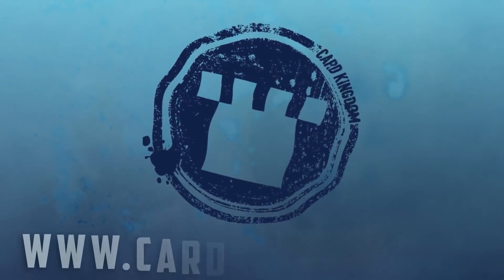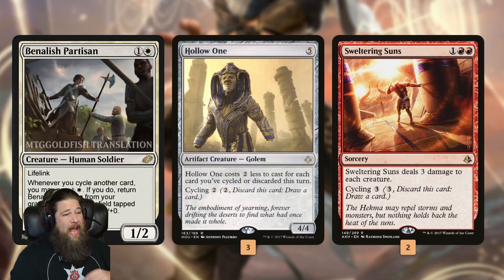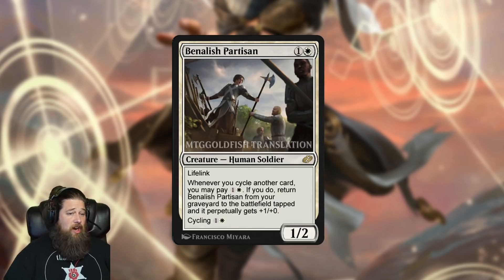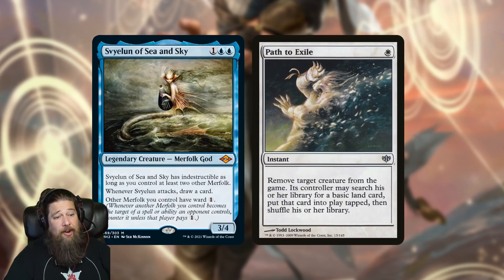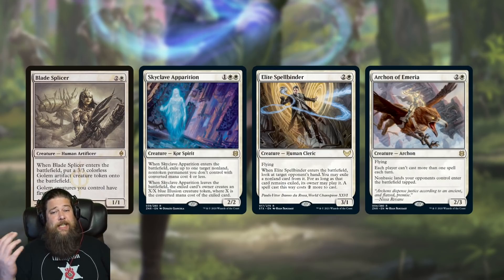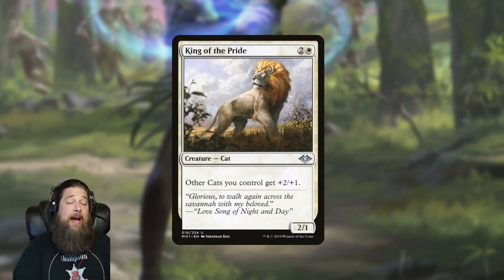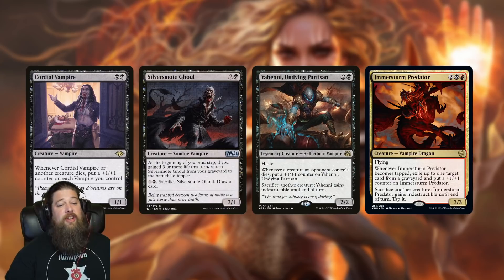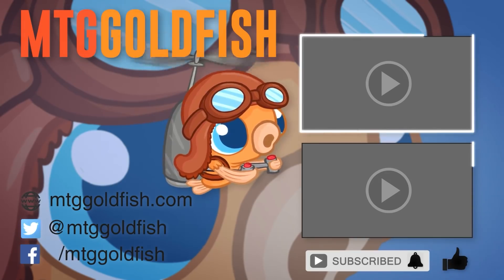Jumpstart: Historic Horizons Spoilers — August 3 | Merfolk, Blade Splicer, Perpetual Cycling Payoff!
We've reached the end of Jumpstart: Historic Horizons spoilers, but we've still got some strong stuff to talk about including some powerful Merfolk, a new perpetual cycling payoff, blink-target Blade Splicer and more! Let's discuss, and then don't forget to check back after the set releases to see the new cards in action!

Looking for the latest spoilers?

0:00 Start
1:20 Benalish Partisan
5:03 Svyleun & Master of the Pearl Tridant
7:52 Blade Splicer
9:31 King of the Pride
11:27 Tireless Provisioner
12:45 Cordial Provisioner